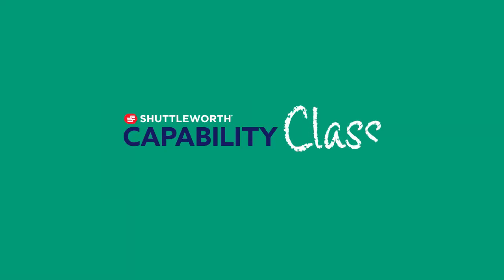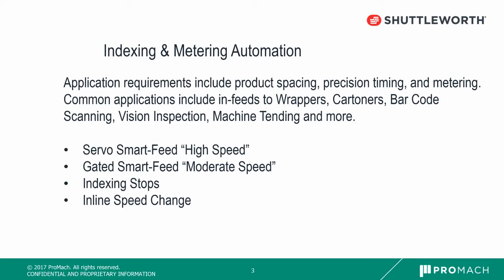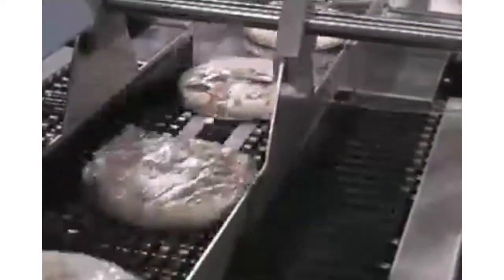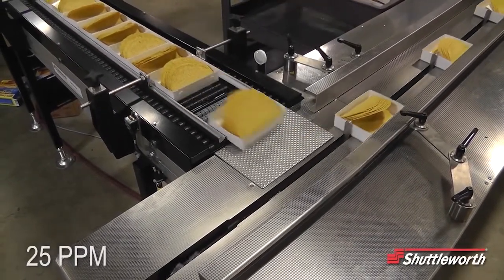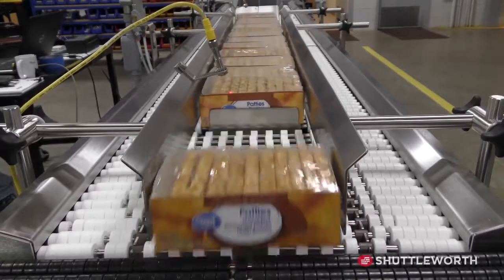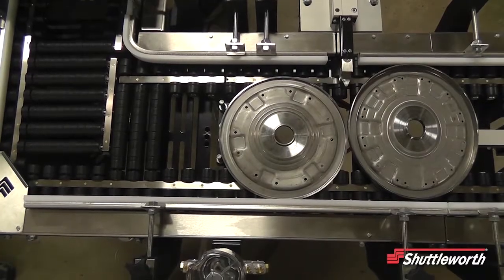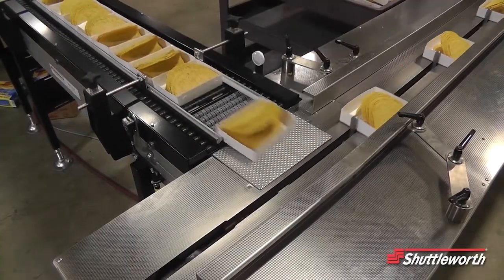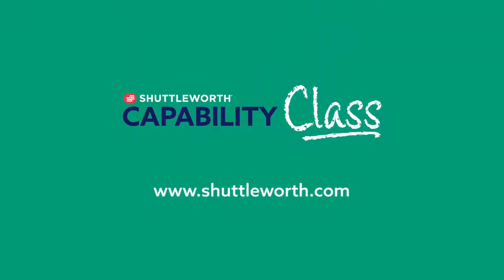Indexing and Metering - Capability Class